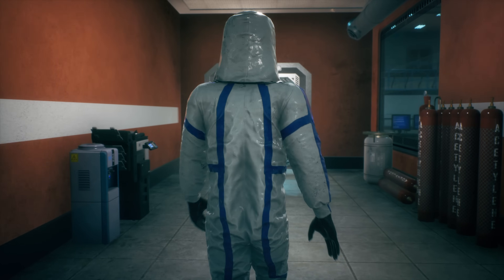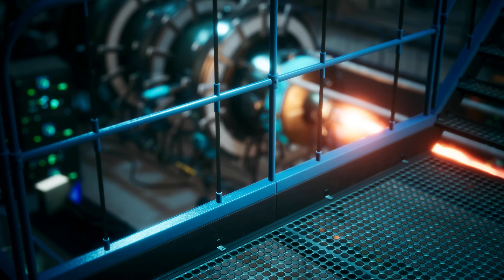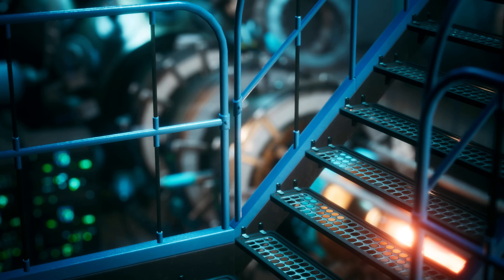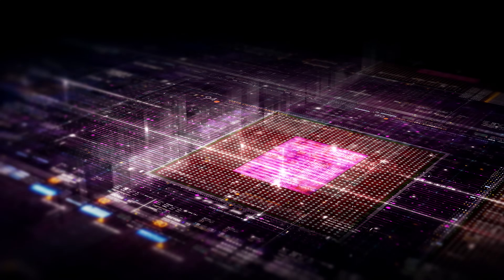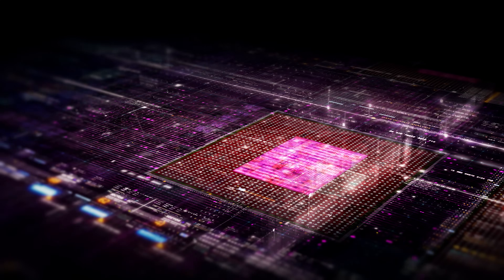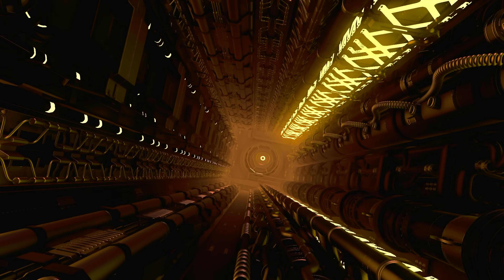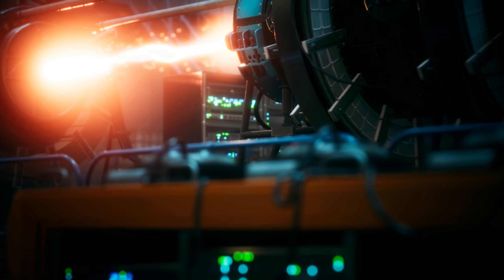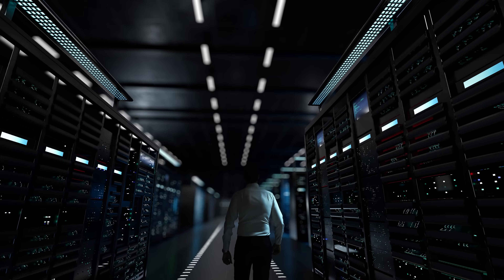Michio Kaku Breaks in Tears: "Quantum Computer Just Shut Down After THIS..."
Explore the groundbreaking world of Quantum Computing with Michio Kaku as we delve into its transformative potential. From the paradigm shift of Quantum Supremacy to the delicate nature of quantum computers, discover how this revolutionary technology is poised to reshape industries and tackle unprecedented challenges.

*The song used in this video have been licensed for commercial use by Save Earth Now!*